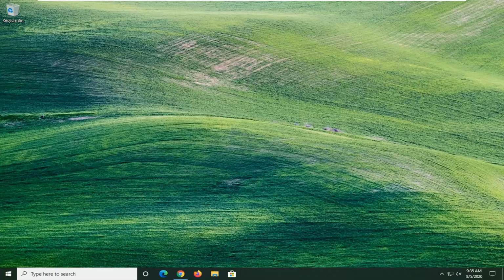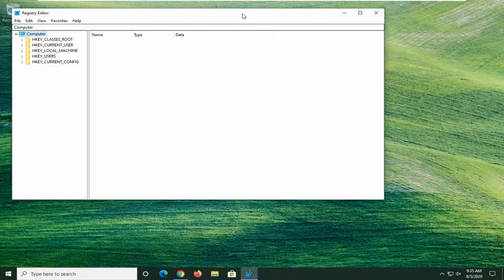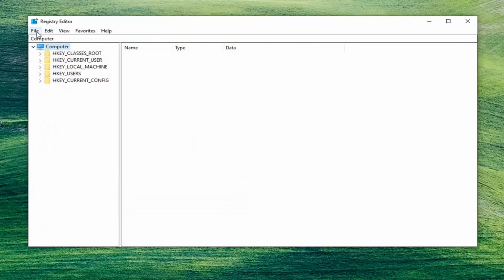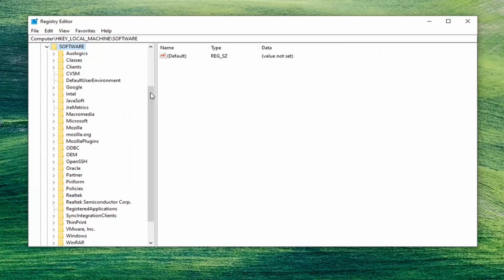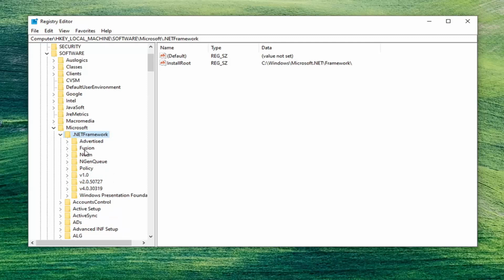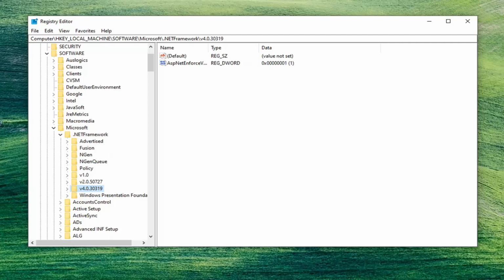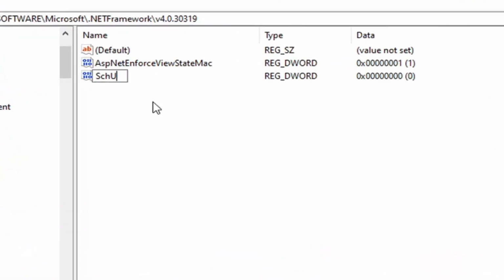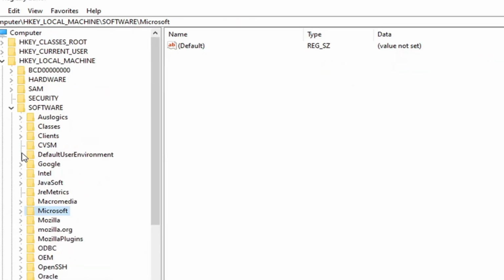Fix An Existing Connections Was Forcibly Closed By The Remote Host Error On Minecraft JAVA Error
Issues addressed in this tutorial:
an existing connection was forcibly closed by the remote host minecraft
an existing connection was forcibly closed by the remote host
an existing connection was forcibly closed by the remote host idm
an existing connection was forcibly closed by the remote host. this normally results if the peer
an existing connection was forcibly closed
an existing connection was forcibly closed by the remote host sql server

When trying to log in or access your Minecraft server, you may encounter the ‘An existing connection was forcibly closed by the remote host’ error. The full error reads:

Connection Lost

Internal Exception: java.io.IOException: An existing connection was forcibly closed by the remote host

This error can occur due to multiple reasons, and the solution will vary accordingly. The common reasons for the error include firewall blocking the connection, internet connection, and router issues.

In this tutorial, we take a look at some of the common solutions to help you resolve an existing connection was forcibly closed by the remote host error on your Minecraft server.